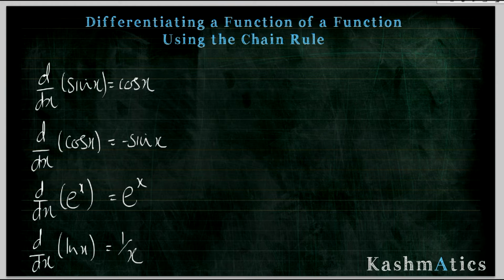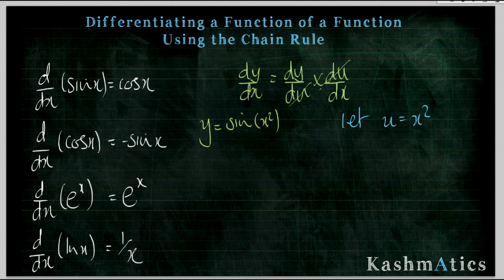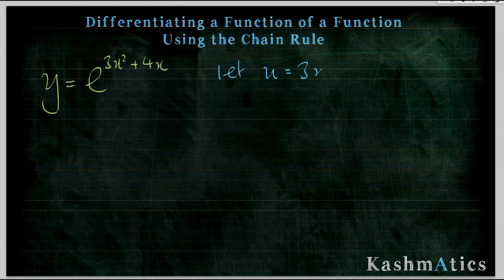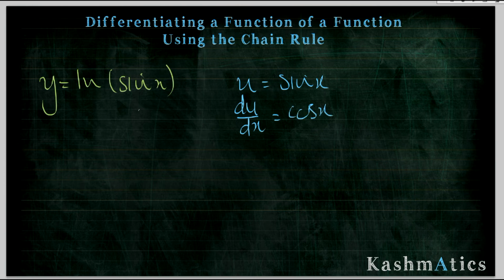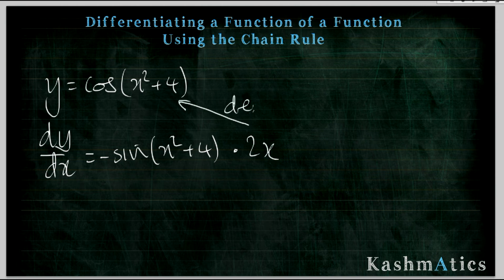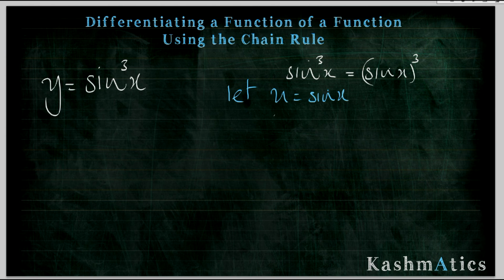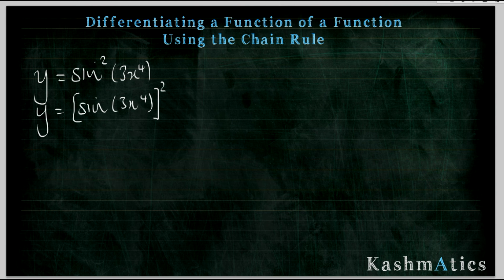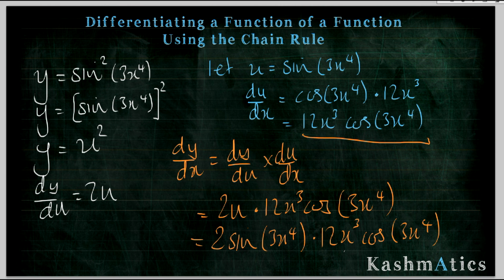A Level Maths - Differentiation Techniques 2- Chain Rule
This video is designed to help you to differentiate a function of a function using the chain rule and then goes onto show you how to do it using an inspection method.